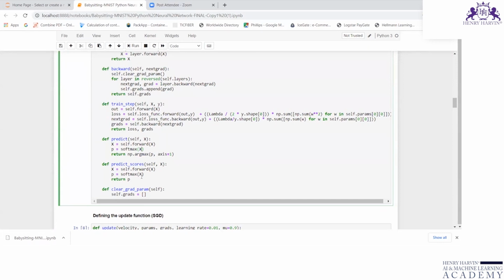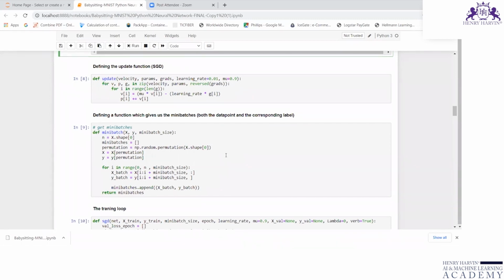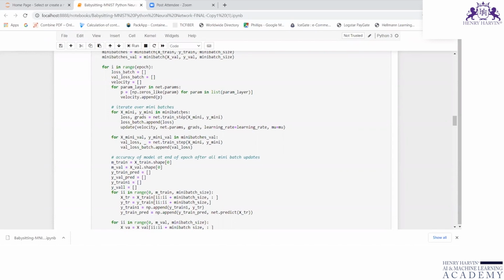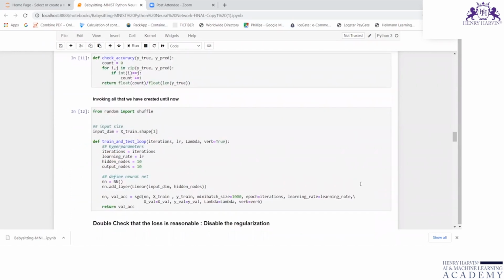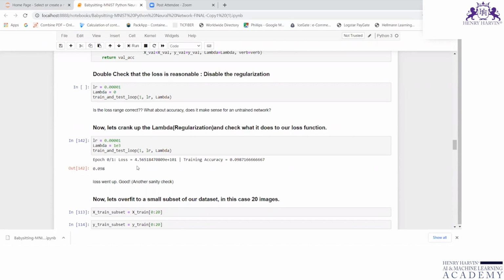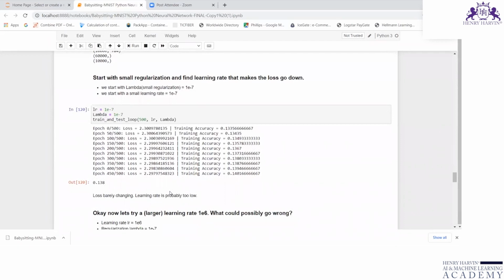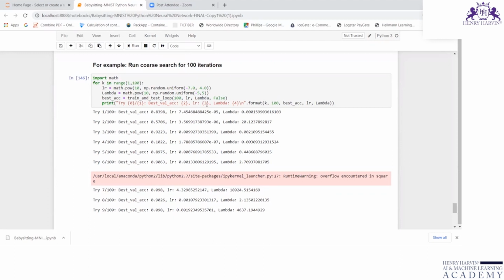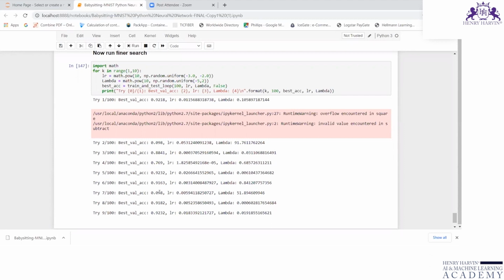Introduction Babysitting Learning Process | Machine Learning Training Beginners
Babysitting the learning process. There are multiple useful quantities you should monitor during the training of a neural network. These plots are the window into the training process and should be utilized to get intuitions about different hyperparameter settings and how they should be changed for more efficient learning.